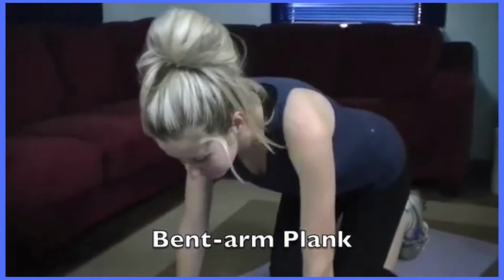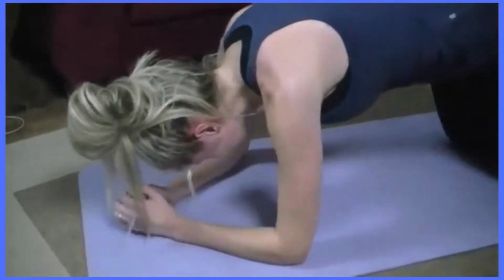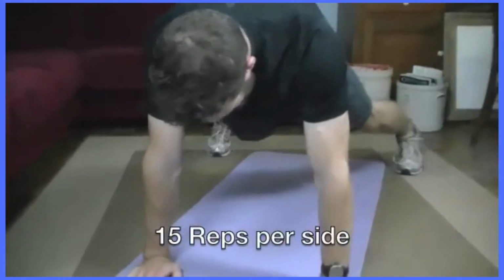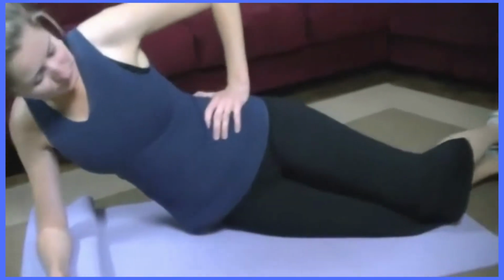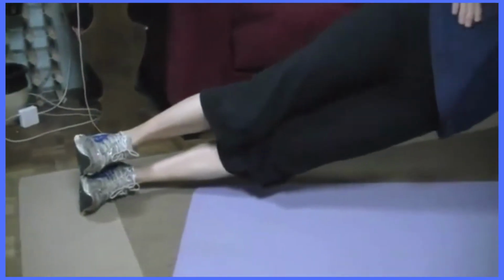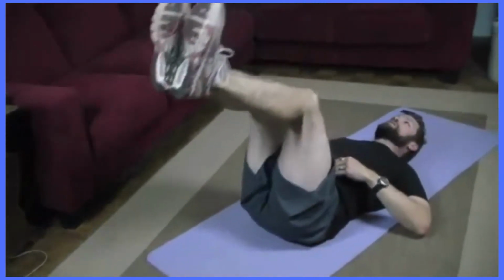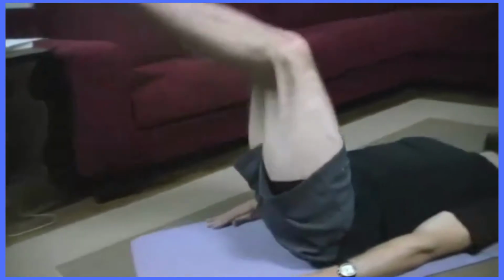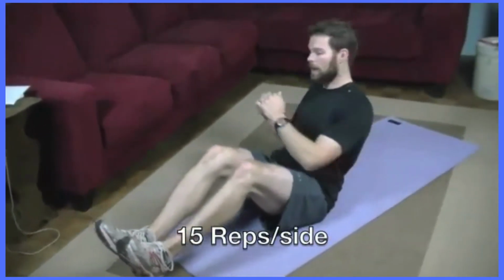7 WORKOUT SERIES HOME BASED WORKOUT | CHAPTER 6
7 WORKOUT SERIES HOME BASED WORKOUT | CHAPTER 6
related words
keto diet meal plan,
keto diet for beginners,
keto diet recipes,
keto diet results,
keto diet before after
workout from home for men,
workout from home for women,
workout from home no equipment,
workout from home for beginners,
workout from home abs,
workout from home belly fat,
workout from home arms,
workout from home to lose weight,
workout from home app,
workout from home app free,
workout from home beginners abs
shorts